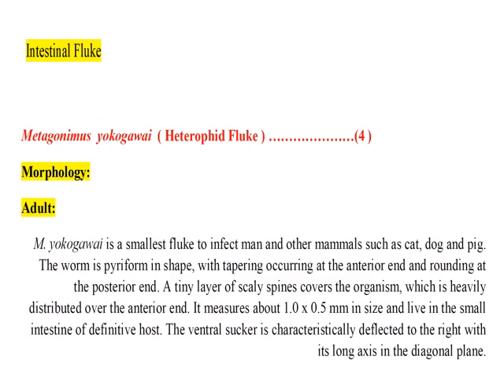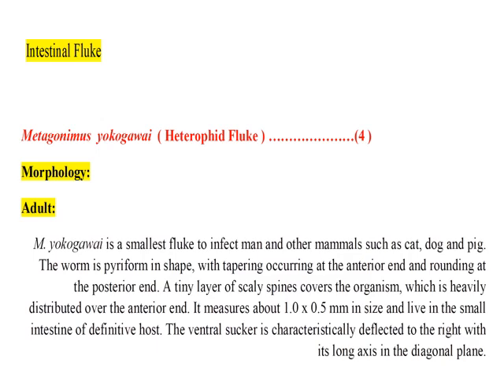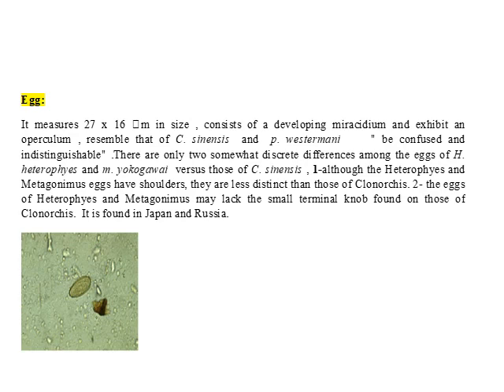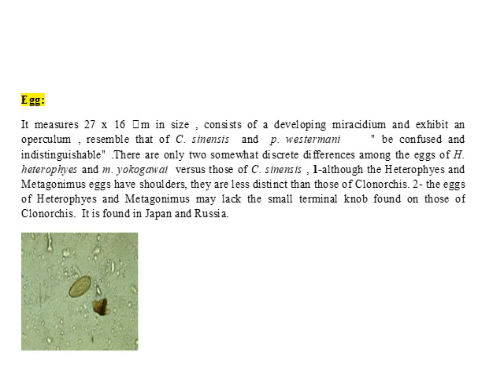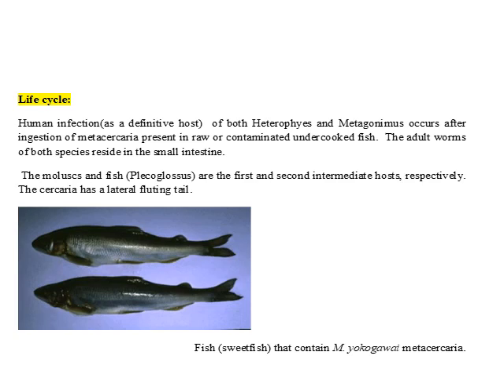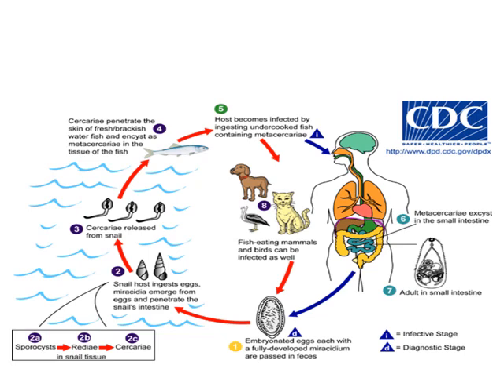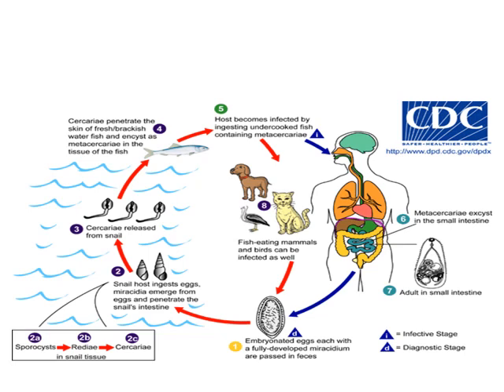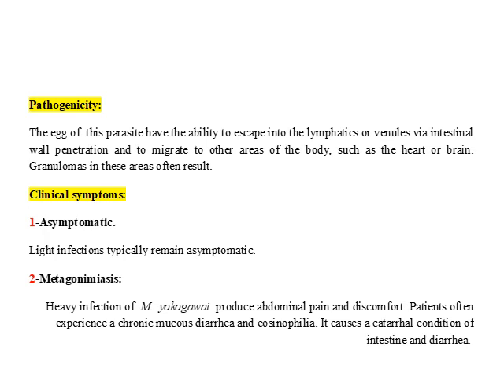مختبر الطفيليات الثالث الجزء 1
طفيليات عملي